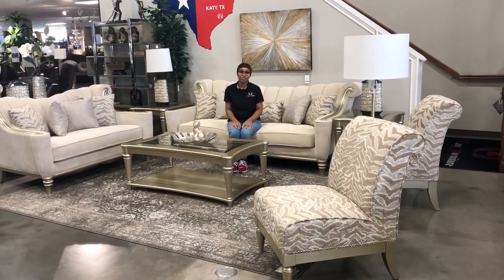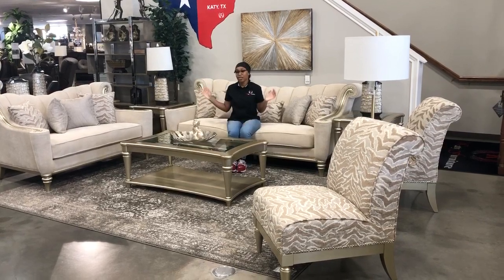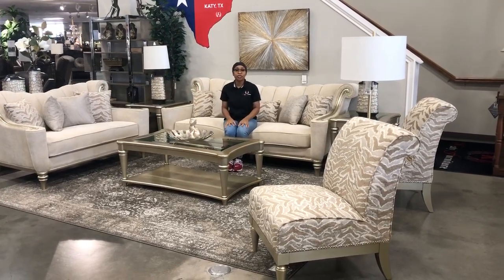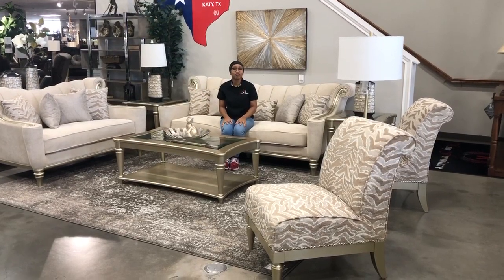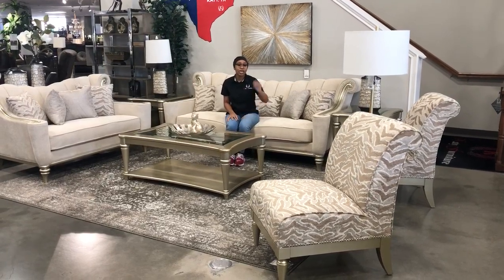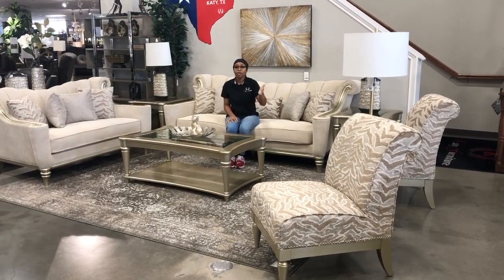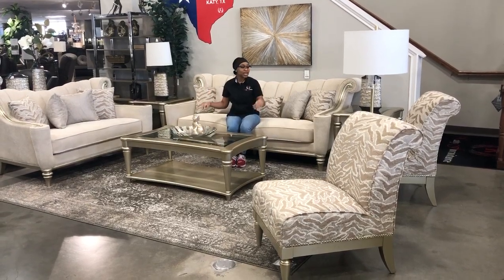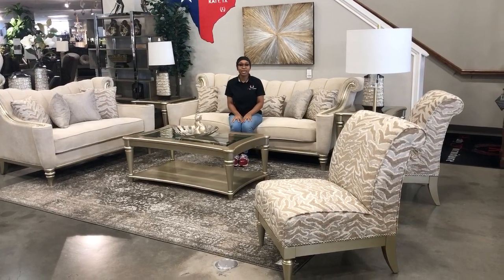Caramel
The Caramel Living Room Collection simply radiates opulence.  The collection employs wide channeling to accentuate the inverted curves across the back of the sofa and loveseat. Each piece is built with a solid hardwood frame with nailhead accents.​